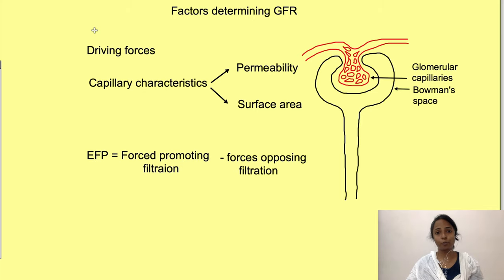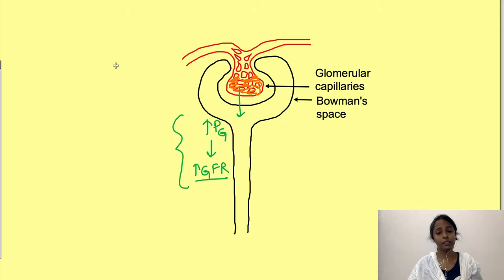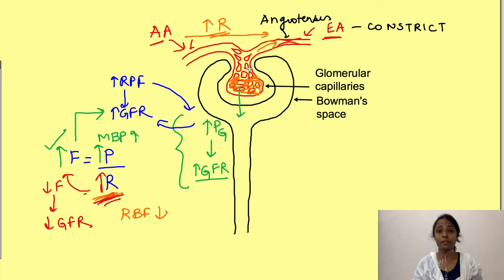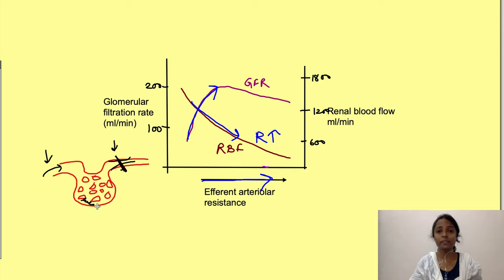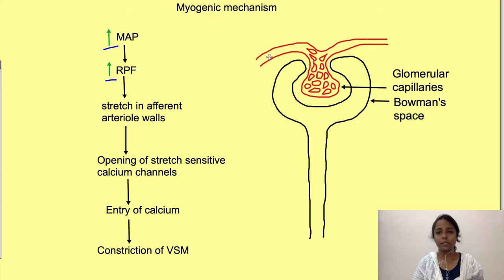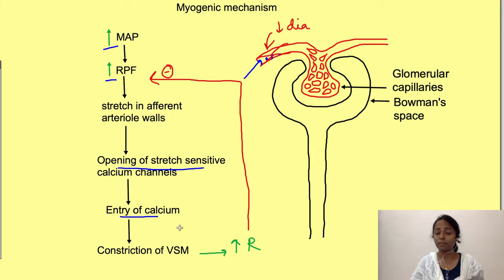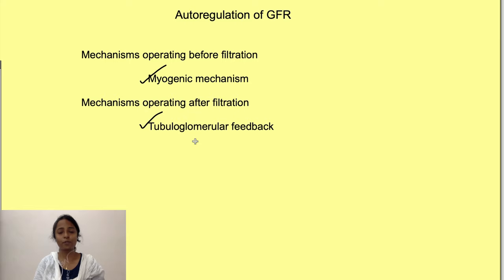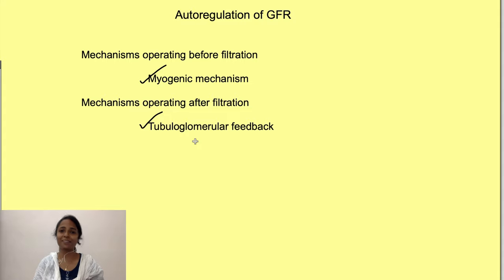Regulation of Glomerular filtration rate | Tubuloglomerular feedback | Renal system physiology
Physiology lecture on renal physiology details regulation of glomerular filtration rate  (GFR) including myogenic mechanism and tubuloglomerular feedback

Learn how myogenic mechanism causes changes in the diameter of afferent arteriole and renin angiotensin system in tubuloglomerular feedback causes changes in afferent as well as efferent arteriole